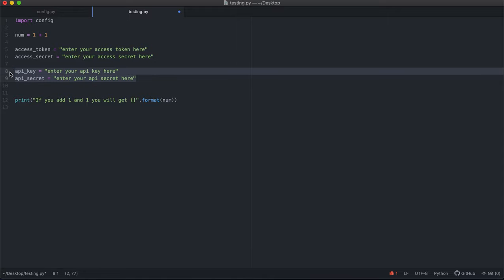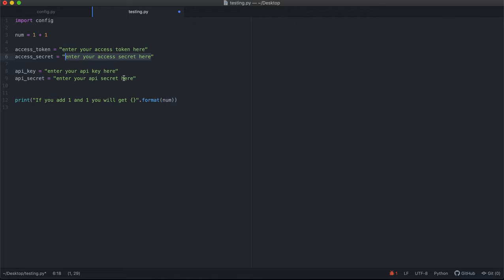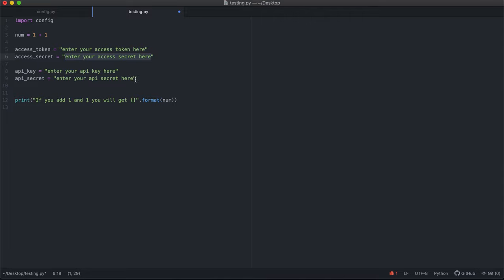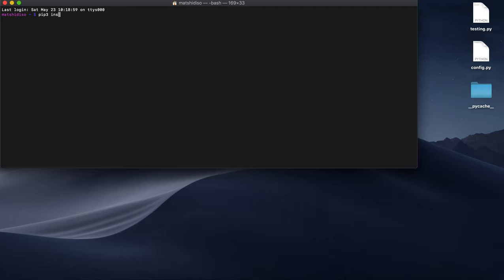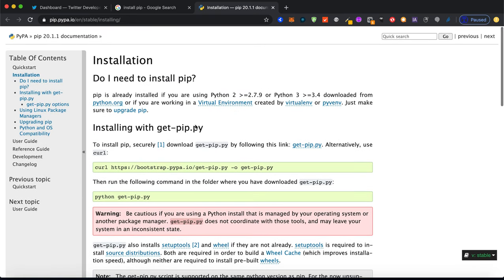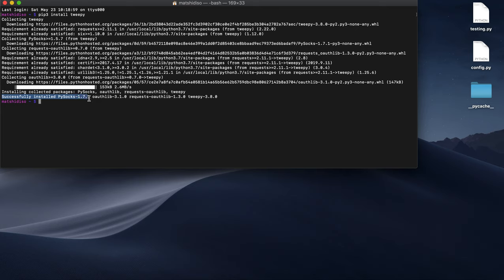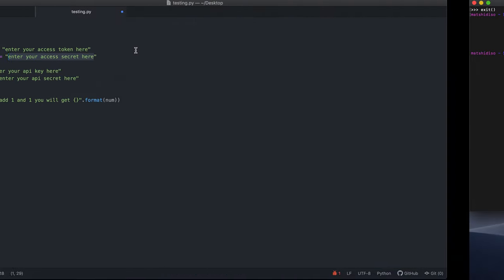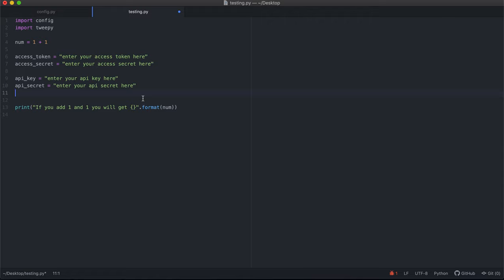Python for twitter posting - How to install Python Library Tweepy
How to automate twitter posts with Python for beginners. No programming experience or knowledge required, this course series was created for people with no programming skills and beginners.

Follow along for the entire course series to be able to build your own twitter bot that will automate your twitter feed with random pre-selected tweets and hashtags.

You can learn how to post test, images and data collected from APIs for your twitter feed.

Python code for this tutorial series will be made available in the final videos, so you can follow along with us.